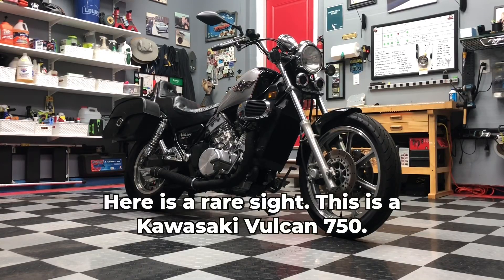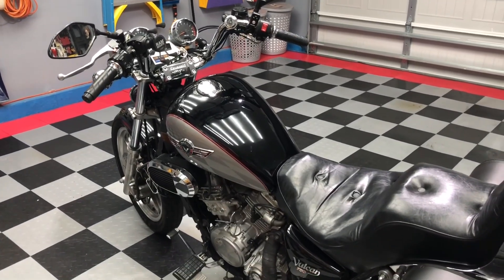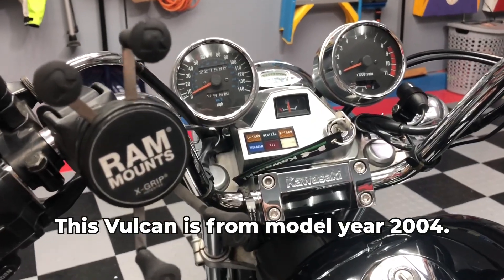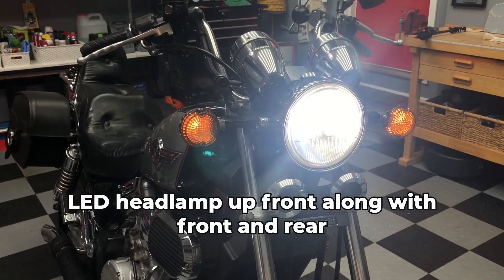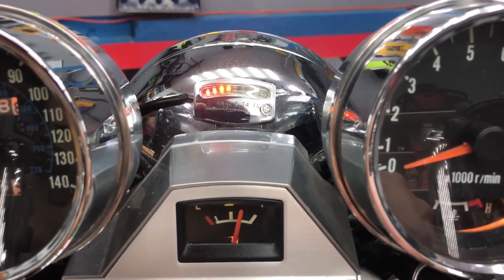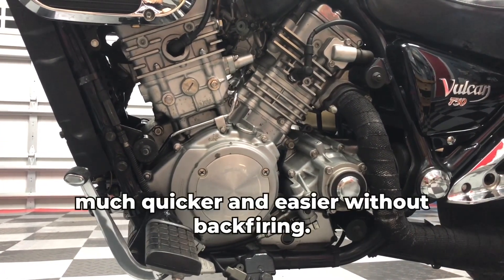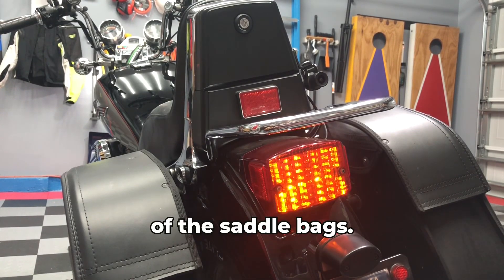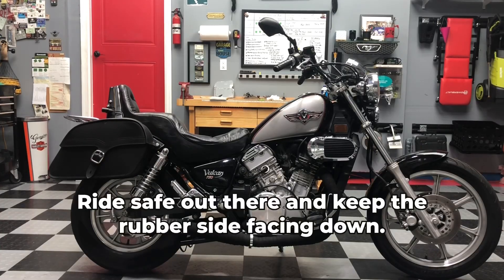A tour of the Kawasaki Vulcan 750, narrated by Sir David Attenborough (deep fake)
Welcome to the Checkered Floor Garage. Sir David Attenborough has always been an inspiration of mine. I had an idea to make a video tour of my motorcycle, but I couldn’t quite nail down this impression. So instead I used FakeYou.com. Their deep fake technology allowed me to mimic the voice of the great Sir David Attenborough.